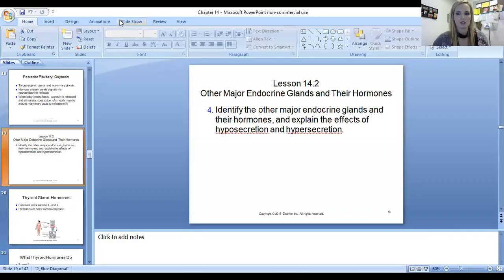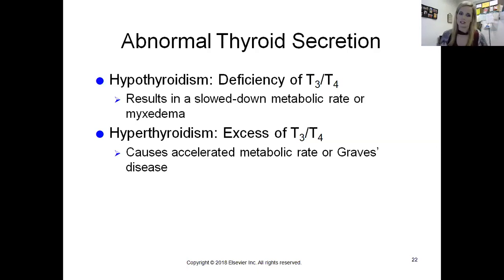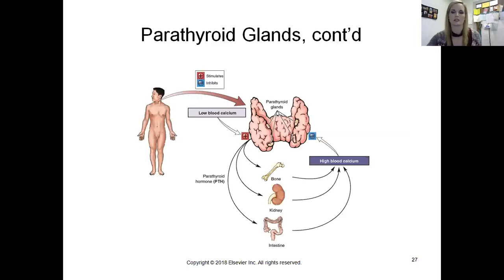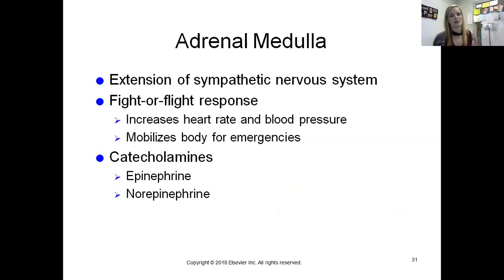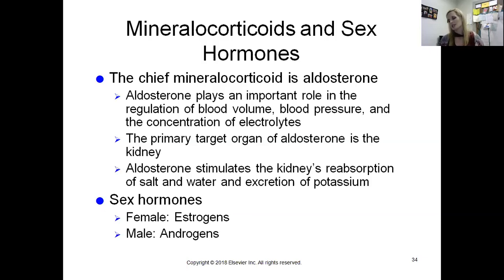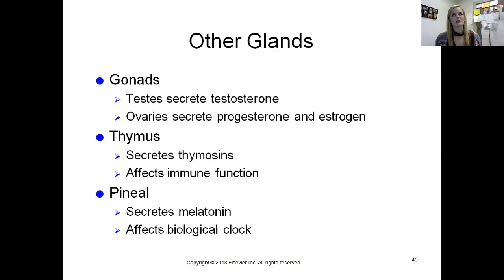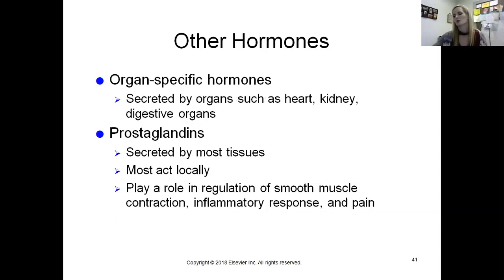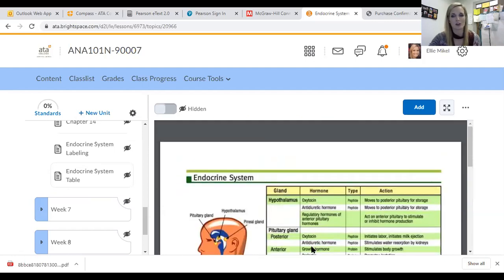ANA101 Chapter 14 Part 2